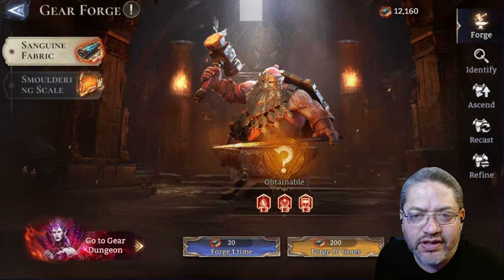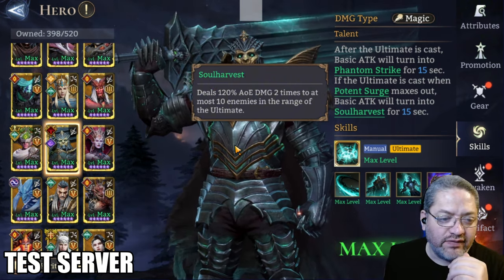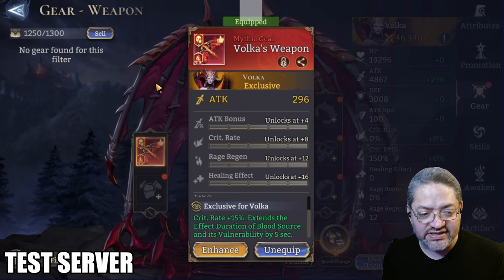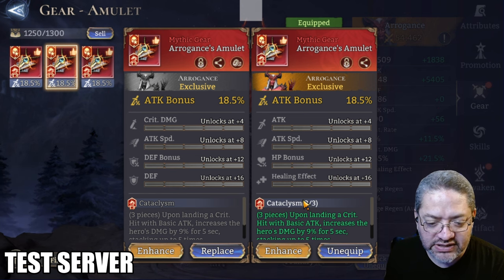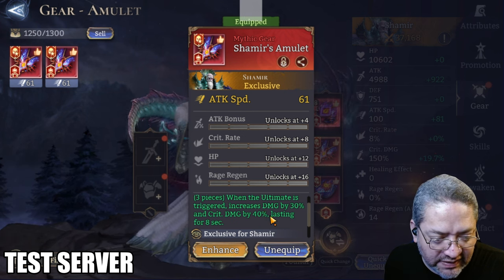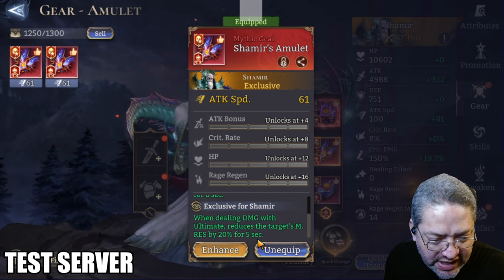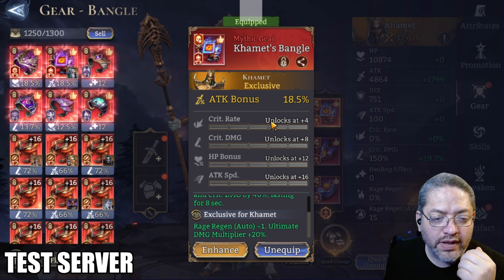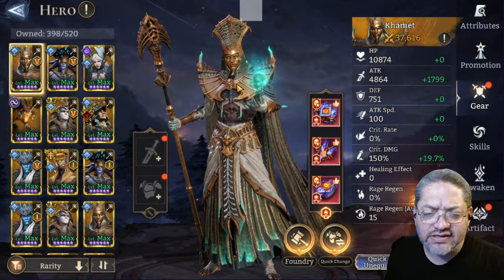Seven Heroes Get Exclusive Gear | Forerunners | Test Server | Watcher of Realms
In the most recent Forerunners patch, seven heroes received their own piece of exclusive gear. In this video, I briefly cover them, go over the set that they are in and what is the exclusive attribute.

00:26 Iovar
01:42 Uredin
04:42 Volka
06:05 Arrogance
08:35 Shamir
11:37 Zelus
14:19 Khamet